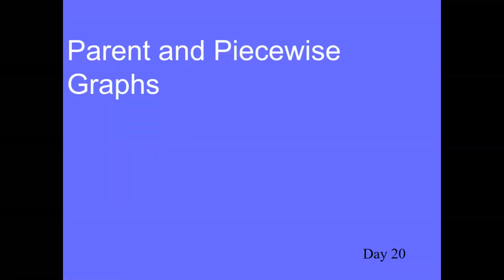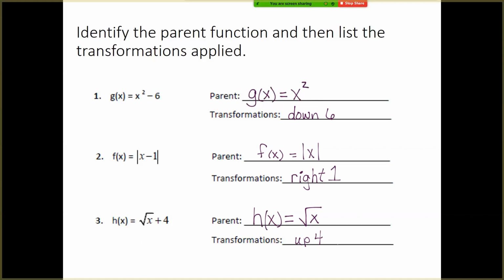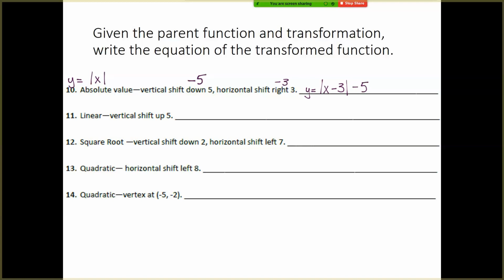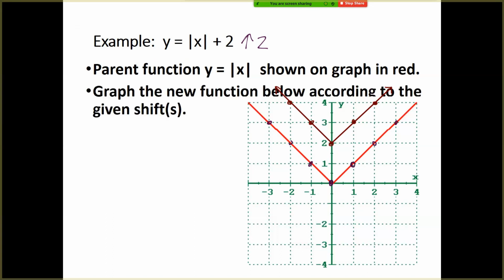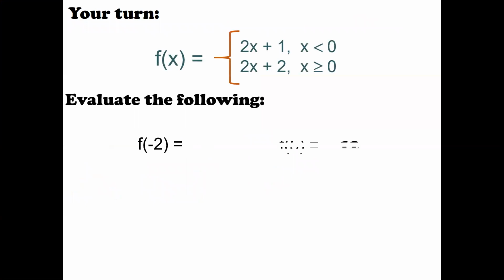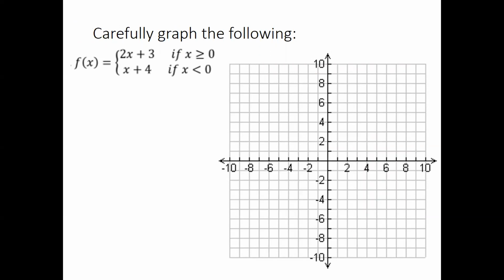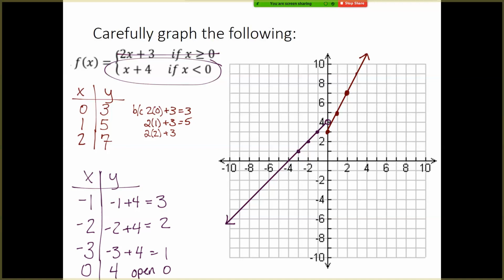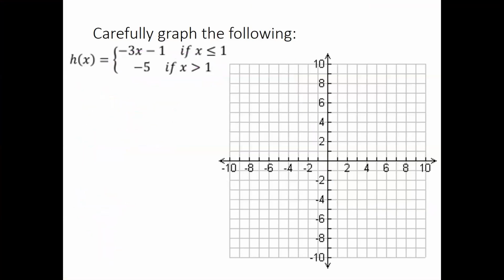Parent and Piecewise Graphs